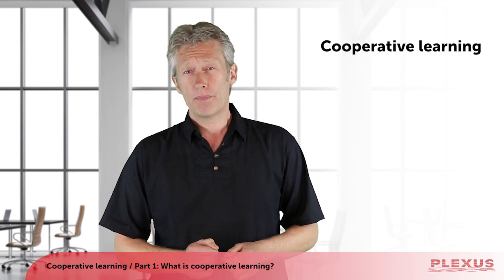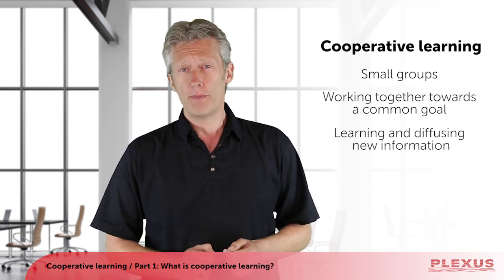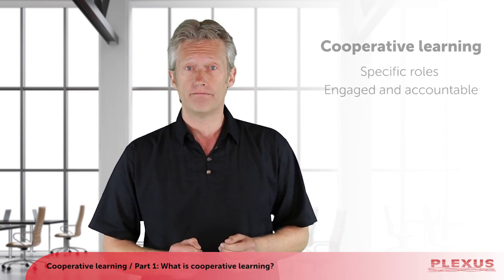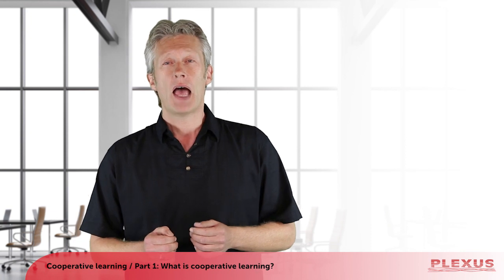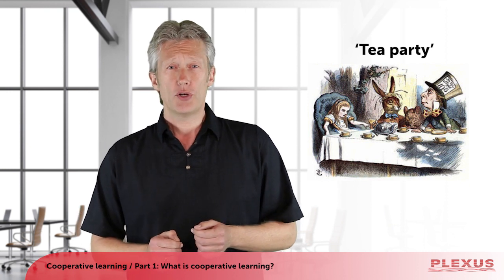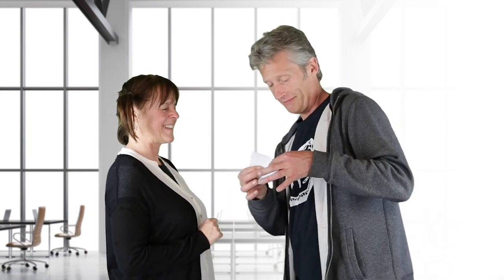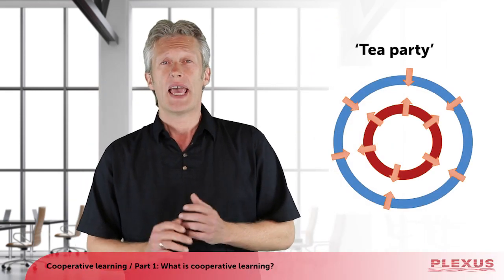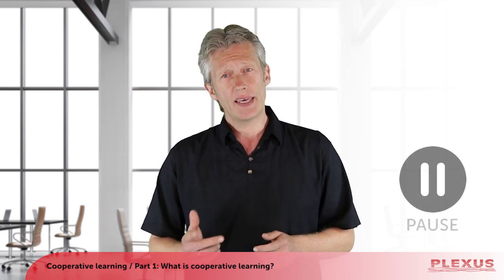Cooperative Learning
Sample video from Macmillan Education's Plexus teacher-training online course series, written and presented by Dave Holmes and Gail Butler.